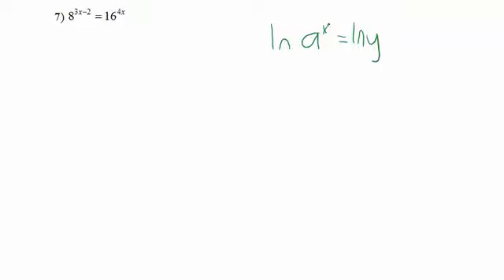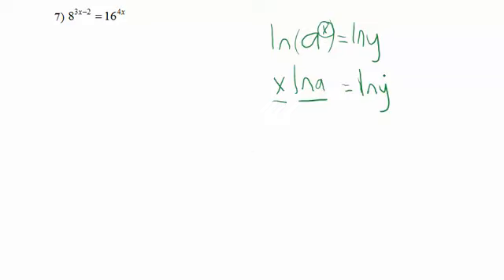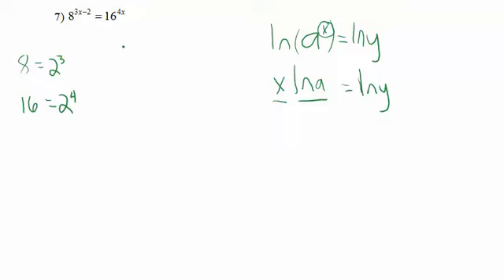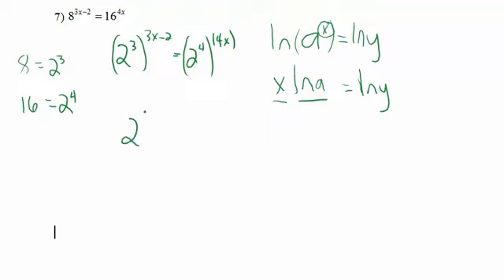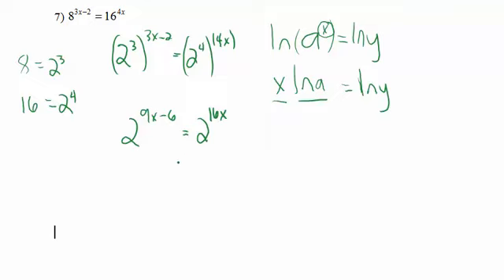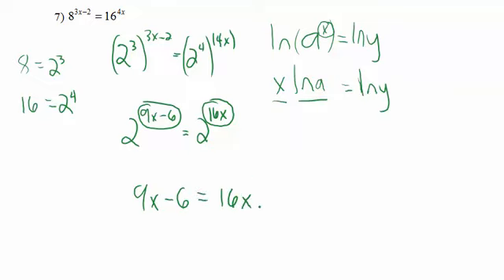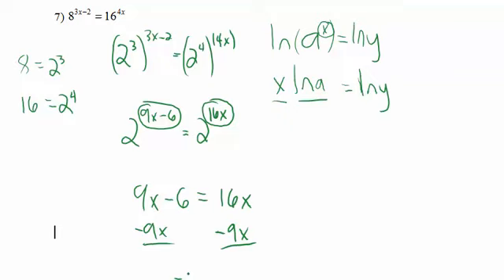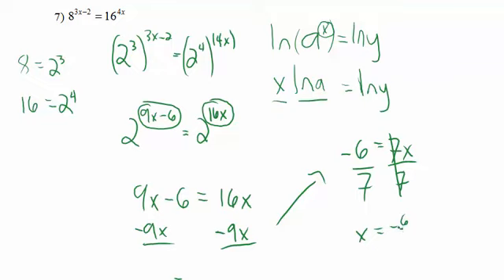Solve an Exponential Equation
write both sides with the same base